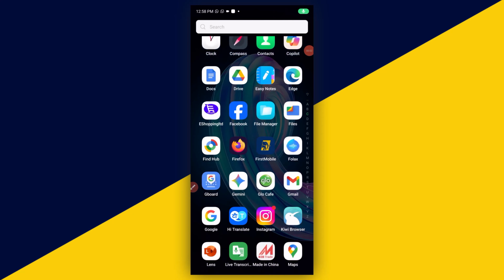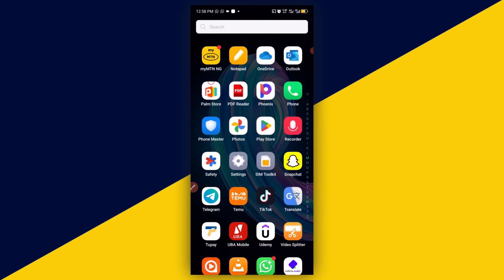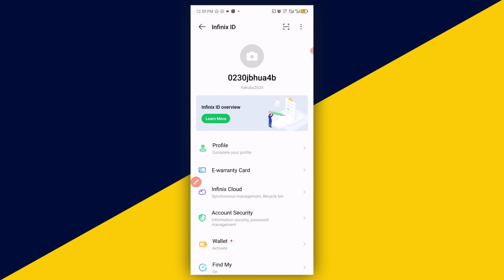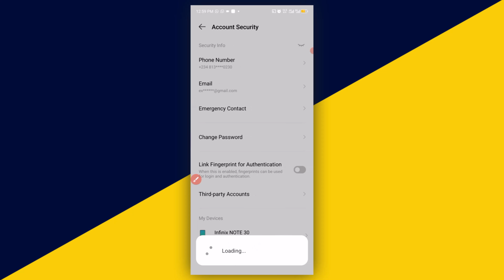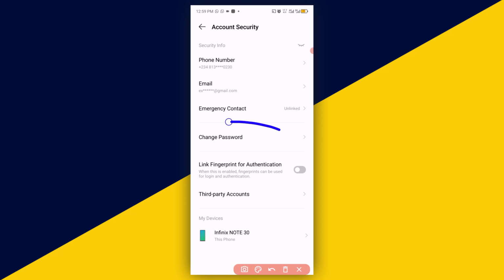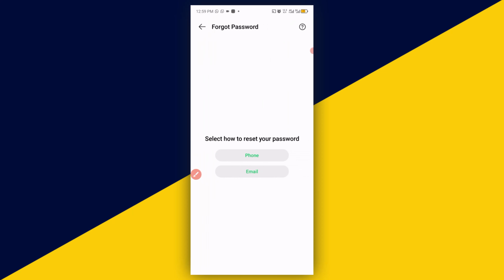Infinix Password Reset Tutorial—No App Needed (2025 Update)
Locked out of your Infinix phone and need to reset your password without using any apps or PC? This updated 2025 tutorial shows you how to perform a hard reset on your Infinix device using only built-in recovery mode—no third-party tools, no downloads, no stress.

Whether you're using an Infinix Hot, Smart, or Note series, this guide walks you through the exact steps to regain access to your phone safely and quickly.

📱 What You’ll Learn:
✅ How to enter recovery mode on Infinix phones
✅ How to perform a factory reset without a password
✅ How to bypass screen lock (PIN, pattern, or password)
✅ What to expect after the reset (data loss, setup steps)
✅ Tips to avoid future lockouts

⚠️ Important Notes:
- This method erases all data on your phone
- Make sure your battery is charged before starting
- You’ll need your Google account to complete setup after reset

💬 Got questions or stuck on a step? Drop a comment and I’ll help you out!